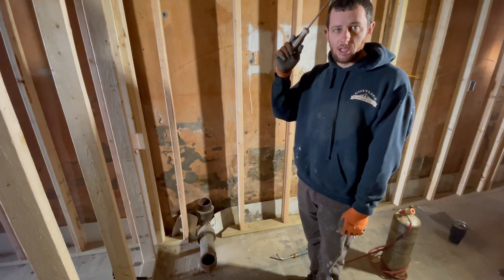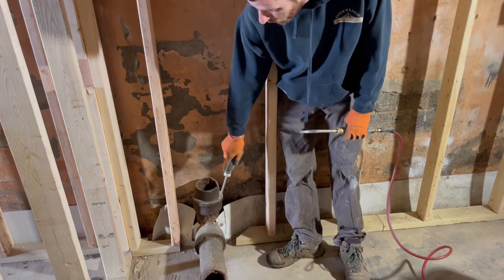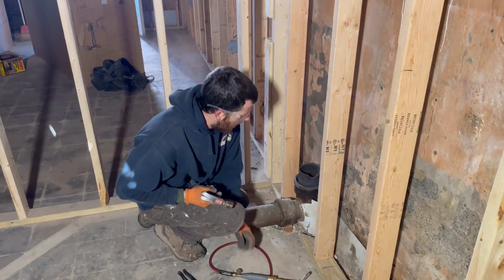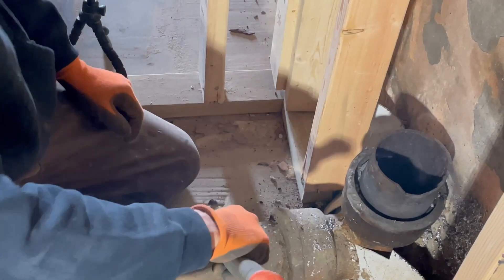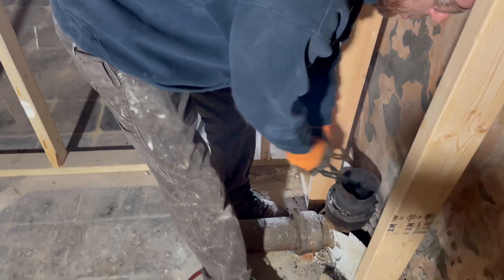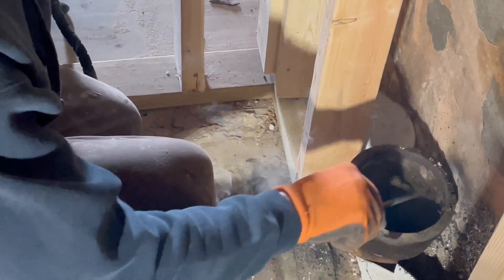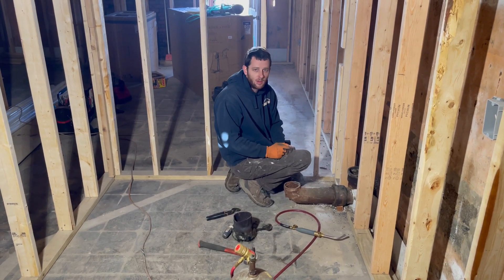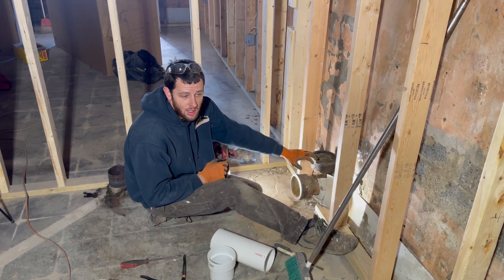Removing Lead and Oakum Hub With Acetylene Torch | Episode 10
In a previous episode Mike showed us how to chop out most of the cast iron pipes from the old plumbing. Now we need to remove the lead and oakum hub at the bottom of the stack so that we can begin to install our new PVC plumbing. Mike uses his acetylene turbo torch in order to melt the lead and remove the cast iron. It's not complicated, but obviously be careful if you do this yourself. Keep a fire extinguisher handy, and make a note of any smoke detectors in the area because the fumes from this will probably set them off.